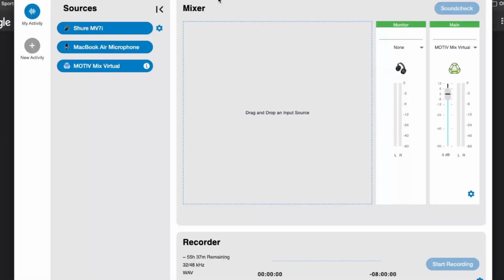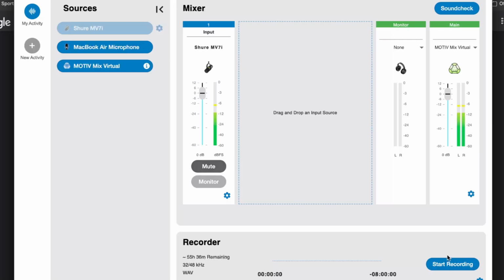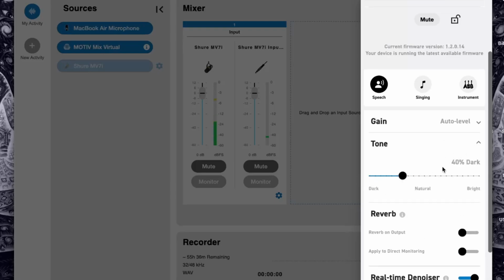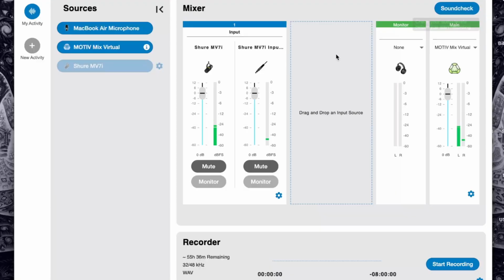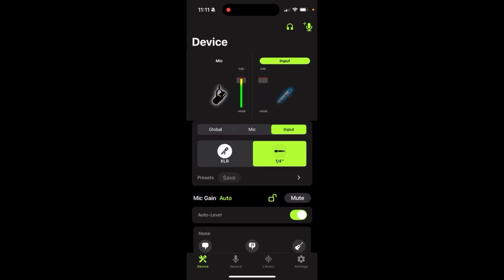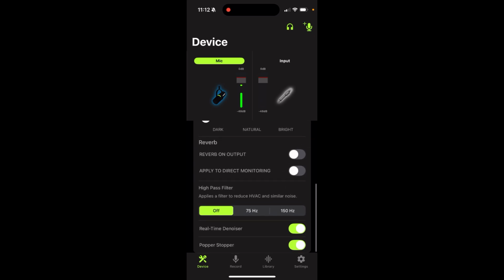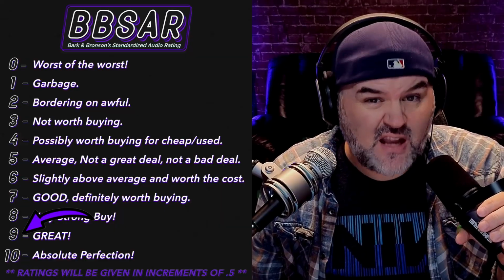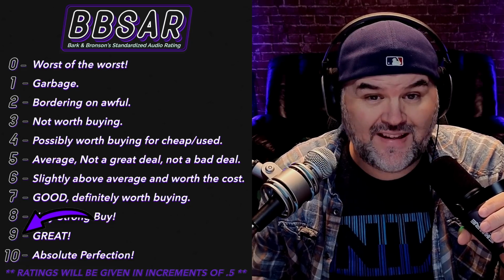FINALLY something innovative on a new mic! The Shure MV7i USB dynamic microphone with something NEW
Prime free tiral
I get asked a lot what shock mount I use for the SM58 - It is the Sterling Audio SM5 and it is sadly discontinued

View From The Back Row (Random Talk)

               -BARK